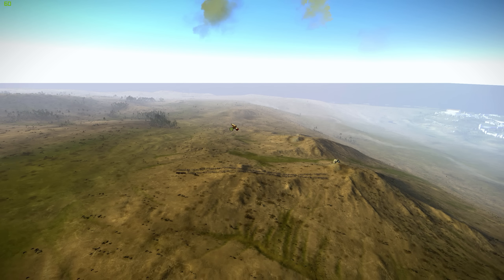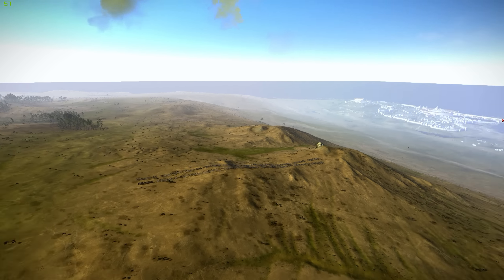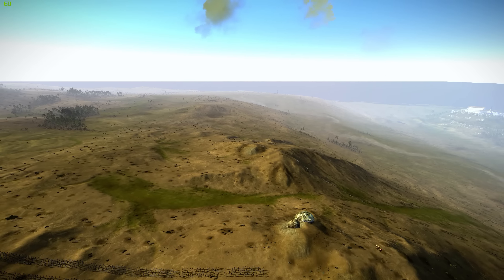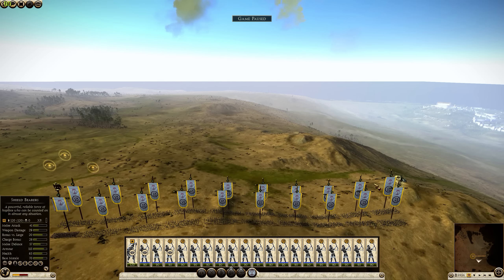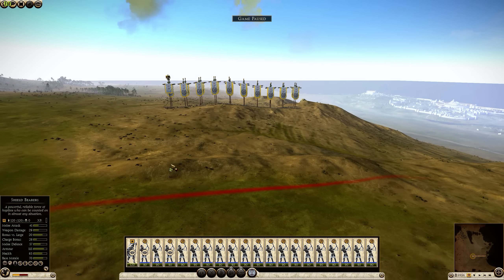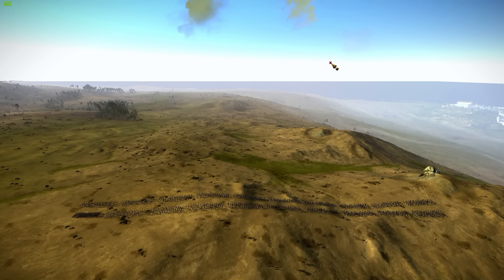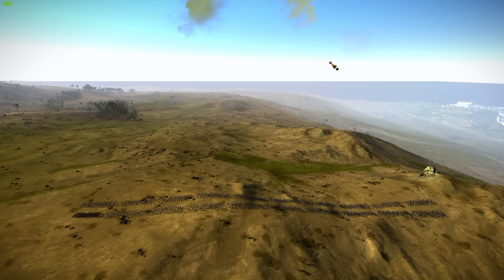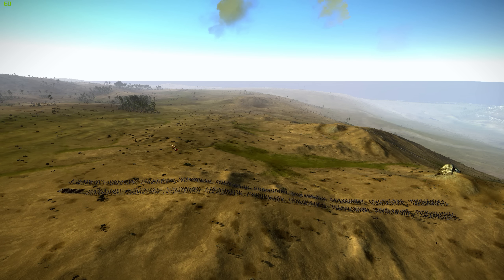Total War Rome 2 Maps - Carthago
Climate:
Neutral. Rain, fog.

Key features:
50% useless terrain.
Two hills.
Constricted space.
Nice view.

Good for:
Infantry.
Camping
Rushing.
Skirmishers.

Bad for:
Cavalry, special units.